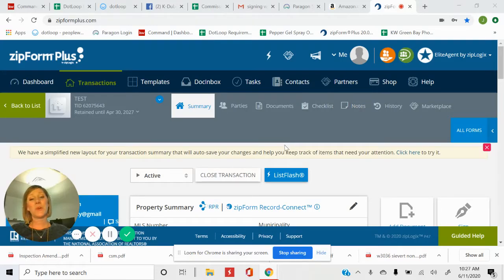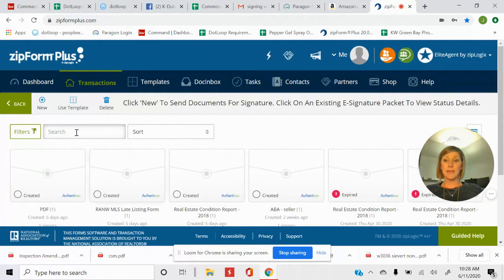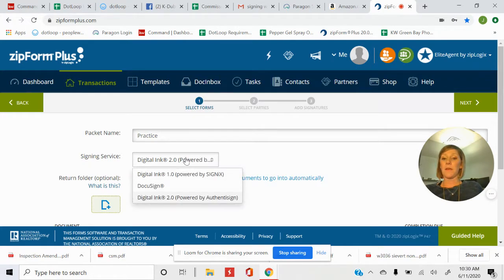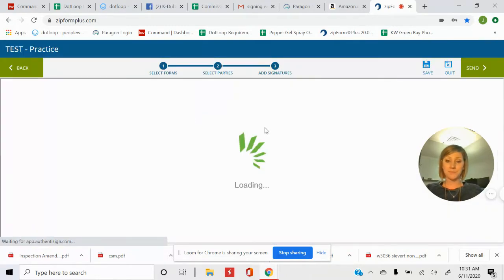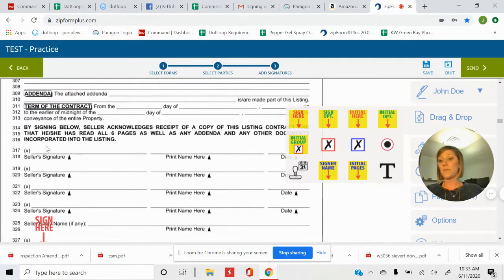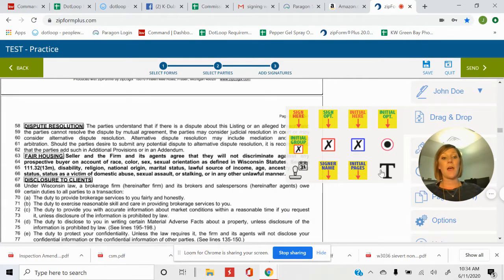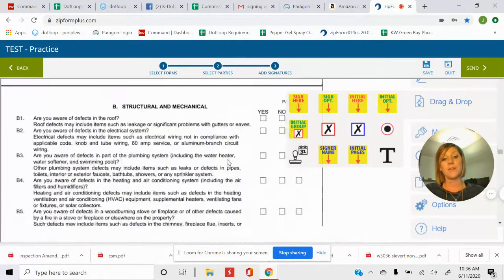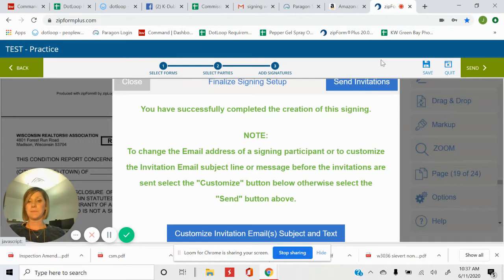How to Sign with Zipforms